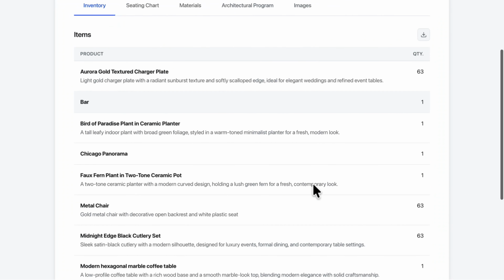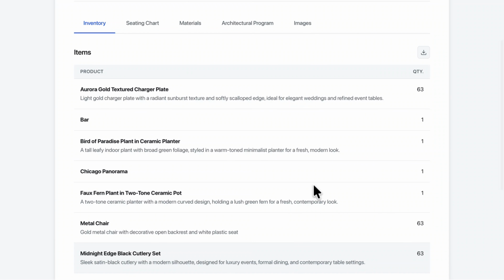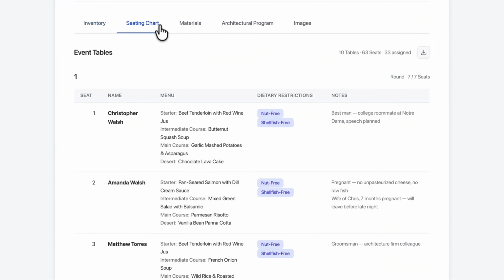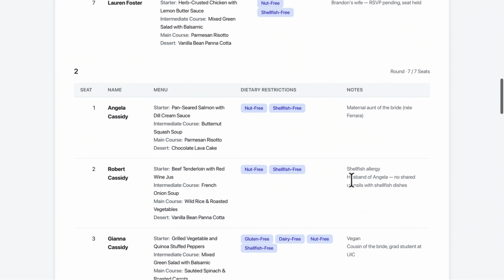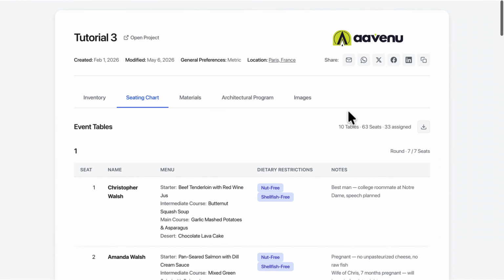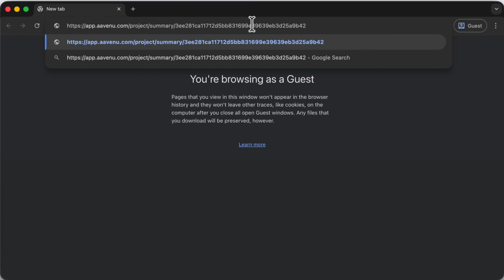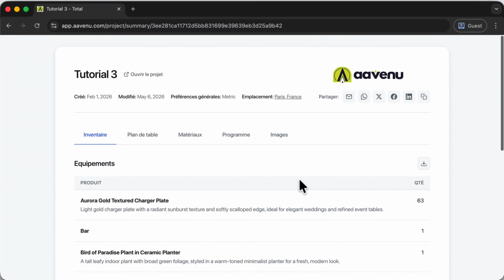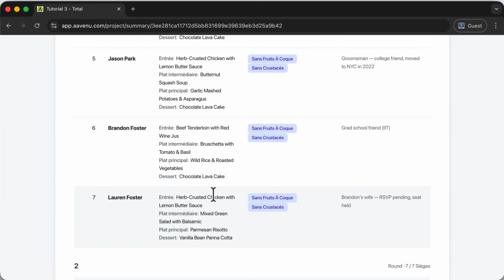How to Share Your Event Design as a Project Report (Inventory & Seating Included) | Tutorial #13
Designing your event is only half the job — getting everyone aligned is what brings it to life.

In this tutorial, you’ll learn how to share your complete event design as a structured project summary inside AAVENU — including inventory lists, seating charts, and guest details, all in one clean, accessible report.

We’ll walk through how to generate a live summary link, share it with clients and vendors, and ensure everyone sees the most up-to-date version of your event plan without needing a login.

Whether you’re working with caterers, rental companies, or event teams, this is how you move from design to clear communication and seamless execution.

[0:00-0:05] INTRO
Once your design is set, share the whole project as a clean, ready-to-read report.

[0:05-0:20] BUTTON
Find the Summary button in the top bar, right next to the view mode buttons. Click it — your project saves automatically, then a new page opens in your browser with the full report.

[0:20-0:40] INVENTORY
The Inventory section lists every item placed in the design, grouped by model, with quantities and totals. Your rental company sees exactly what to ship — and how many of each.

[0:40-1:00] SEATING
The Seating Chart section lists every guest with their assigned table and seat number, along with meal preferences and dietary restrictions. Your caterer plans the right portions, and the room knows who sits where.

[1:00-1:20] SHARE
Copy the page URL and send it to anyone — caterer, florist, rental company, the client. They open the link in any browser, no login required, and always see the latest version every time the project is saved.

[1:20-1:25] OUTRO
One button, one link — every detail of your event in one place.